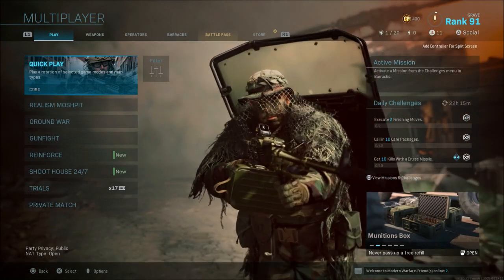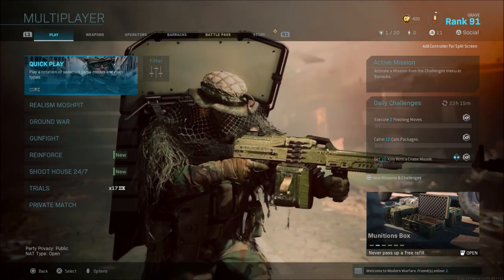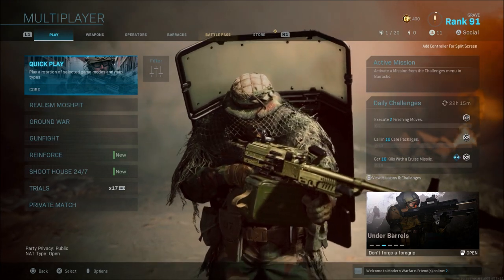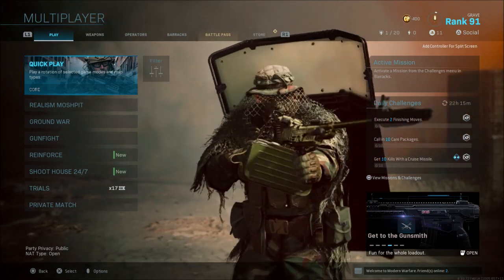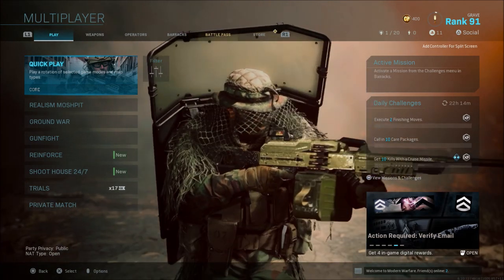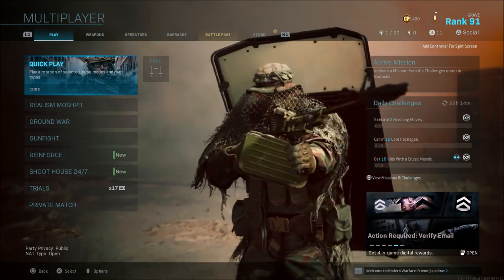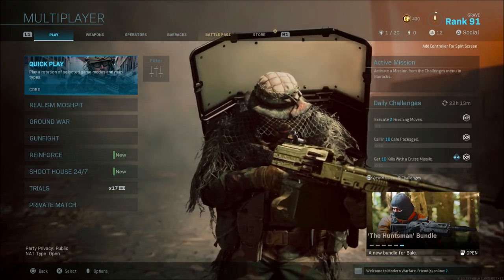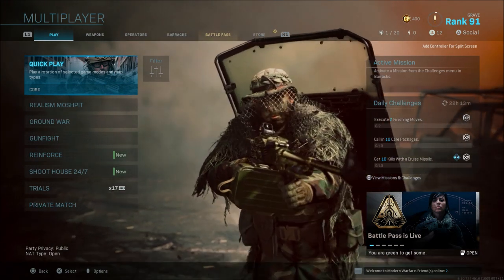Shoot House 24/7 Is Back | Dec. 6th In Game Update | Call Of Duty Modern Warfare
Shoot house 24/7 is back in modern warfare. Also today we had some other changes with a in game update.